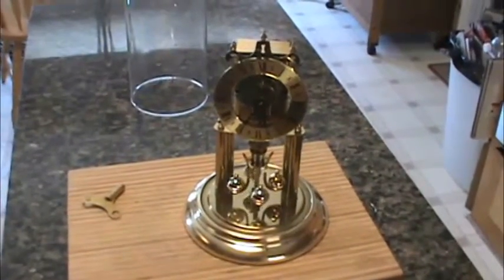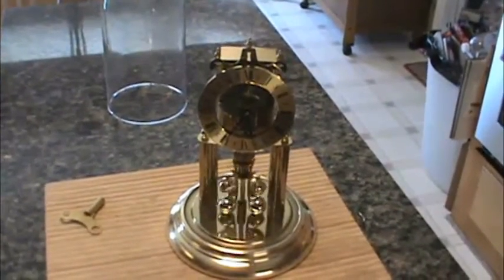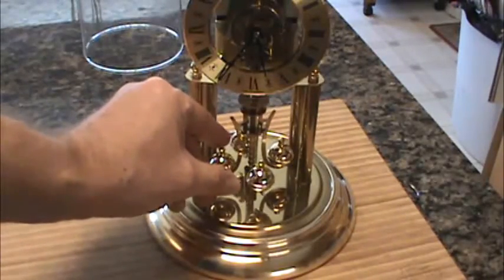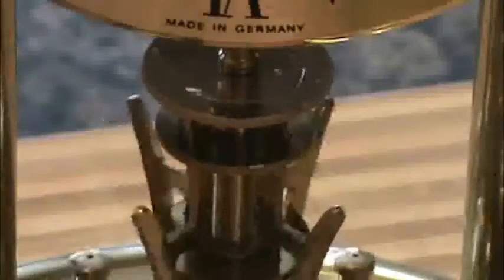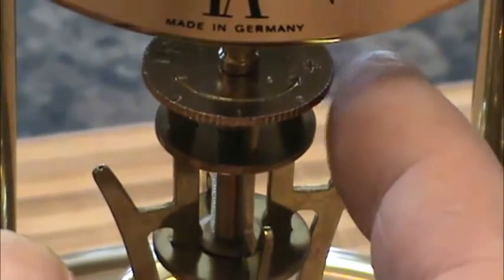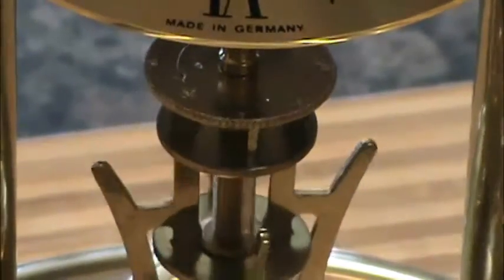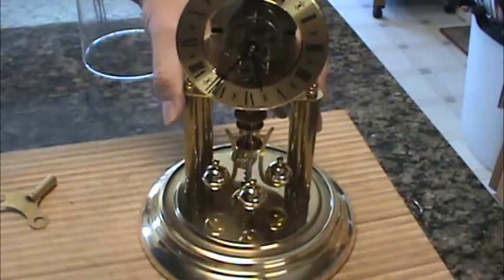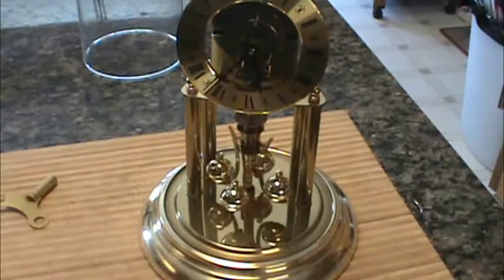Elgin Sigfried Haller Skeleton Anniversary Clock time adjustment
This video will explain how to adjust the time on a Elgin Sigfried Haller Skeleton Anniversary Clock Germany c. 1986. The time adjustment is the same as any other standard 400 day Anniversary clock.